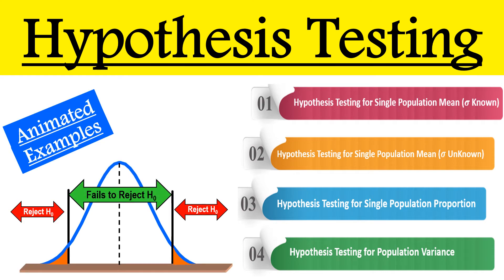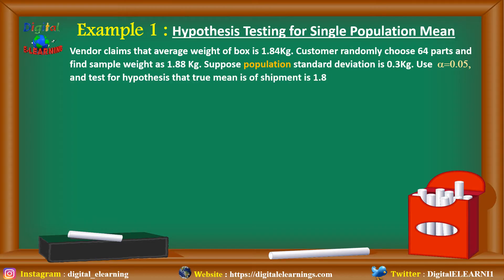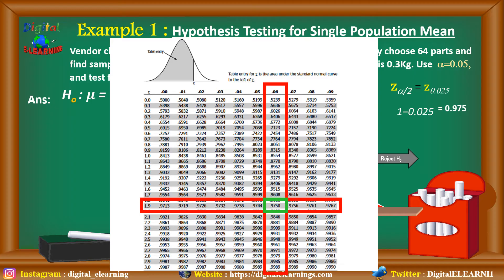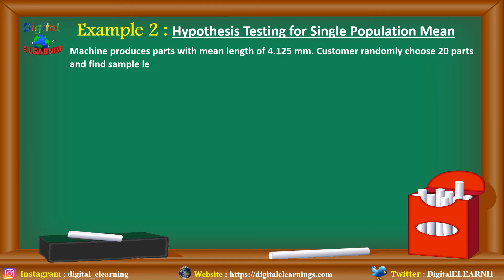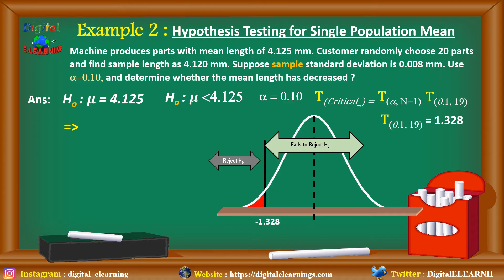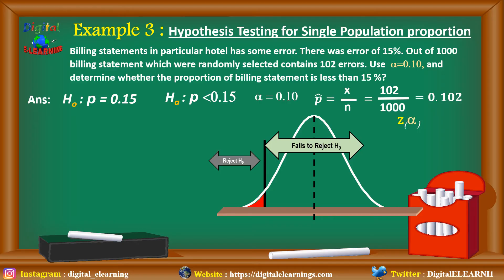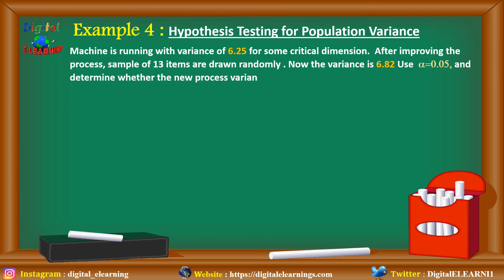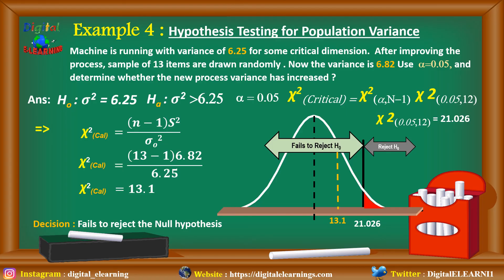Hypothesis Testing Solved Problems | Hypothesis testing examples and solutions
This statistics video tutorial provides practice problems on hypothesis testing.  It explains how to tell if you should Reject the Null Hypothesis or Fail to reject the null hypothesis.  It gives four examples - one involving the z-test and the other involving the t-test or Chi square statistic. One of those examples include a two tailed test and the other contains an example of the one tailed test ( Left tail and Right tail test).

📖 𝐁𝐢𝐧𝐨𝐦𝐢𝐧𝐚𝐥 𝐃𝐢𝐬𝐭𝐫𝐢𝐛𝐮𝐭𝐢𝐨𝐧
🚩𝐀𝐦𝐚𝐳𝐨𝐧 𝐈𝐧𝐝𝐢𝐚
🔵𝐀𝐦𝐚𝐳𝐨𝐧 𝐖𝐨𝐫𝐥𝐝𝐰𝐢𝐝𝐞

⏱️ 𝑻𝒊𝒎𝒆 𝑺𝒕𝒂𝒎𝒑 ⏱️
0:00 - Introduction
00:50 - Steps in  Hypothesis Testing ?
01:35 - Example 1 : Hypothesis Testing for single Population Mean ( 𝝈 Known )
03:45 - Example 2 : Hypothesis Testing for single Population Mean ( 𝝈 Unknown)
08:26 - Example 3 : Hypothesis Testing for single Proportion.
11:21 - Example 4 :Hypothesis Testing for Population proportion